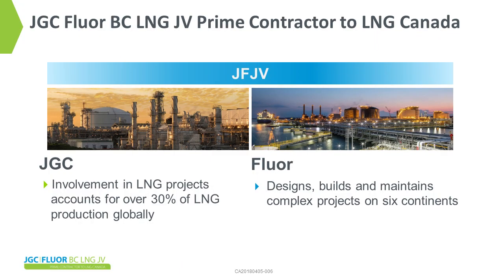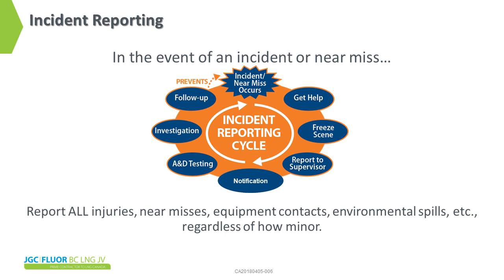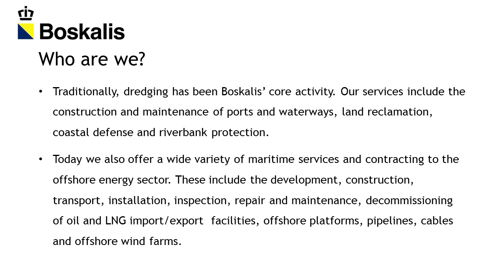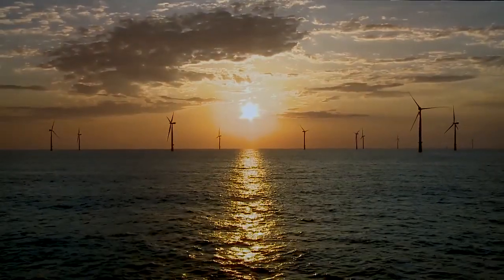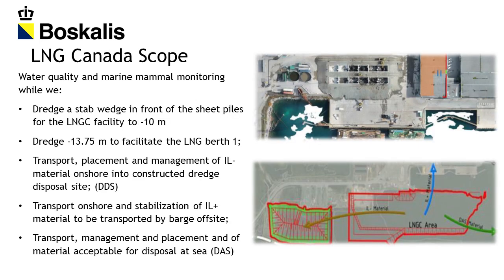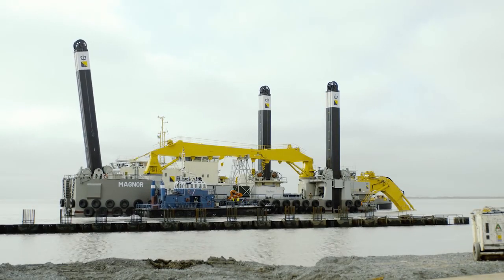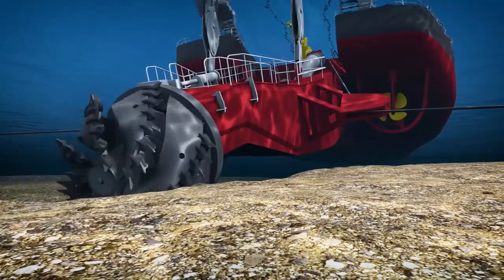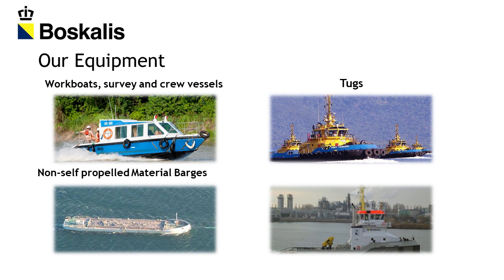Boskalis LNGC Project Induction Video 1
BOSKALIS - LNGC SITE INDUCTION VIDEO, PART 1 OF 5